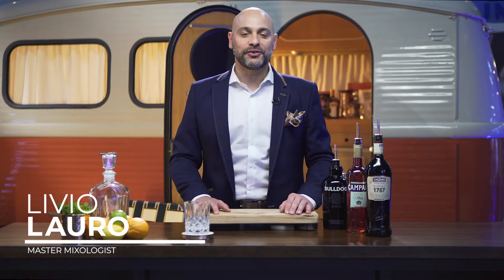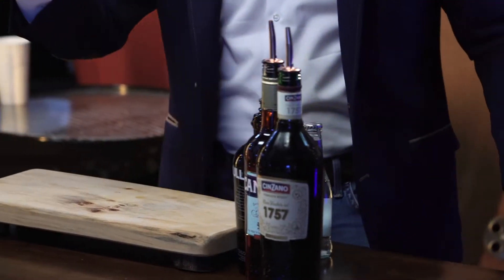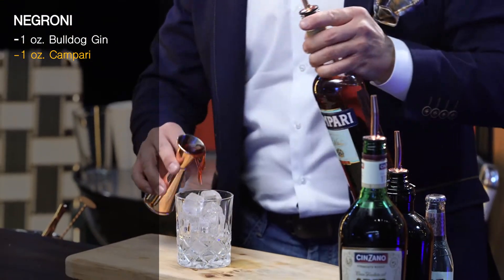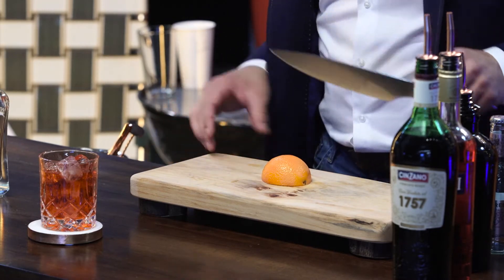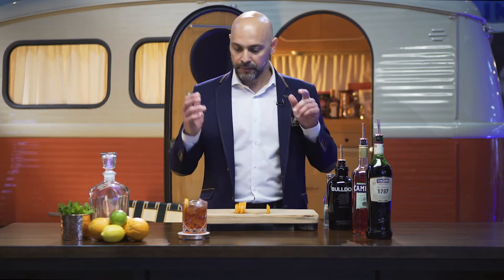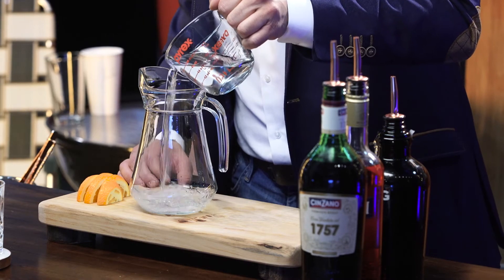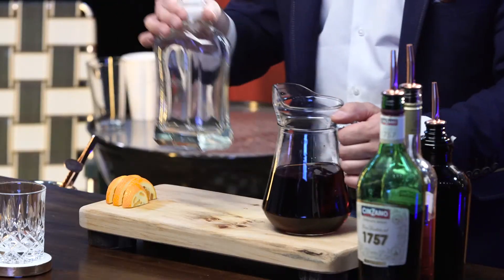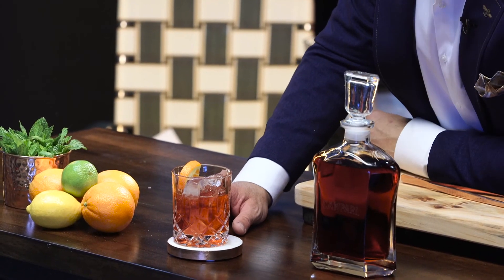Making A Negroni Like A Boss | Master Your Glass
On this episode I make my favorite cocktail the Negroni, and I talk about its history. A fascinating collaboration by count Camillo Negroni and Barman Fosco Scarselli.
Negroni

1 oz. London Dry Gin
1 oz. Campari Liqueur
1 oz. Sweet Vermouth
(Optional splash of soda Water)
Built over ice and garnished with half an orange slice

Negroni Batch of 8 Recipe:

8 oz. London Dry Gin
8 oz. Campari Liqueur
8 oz. Sweet Vermouth
(Optional 4 oz. of soda Water)